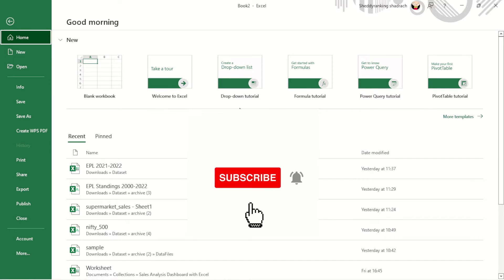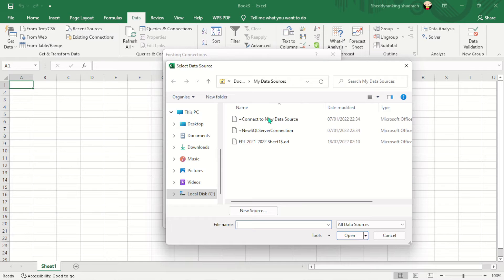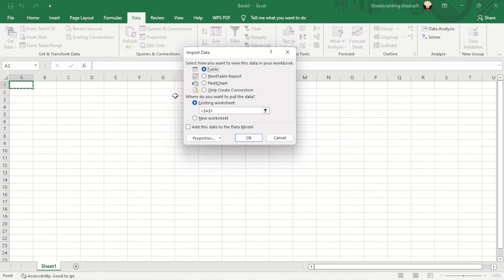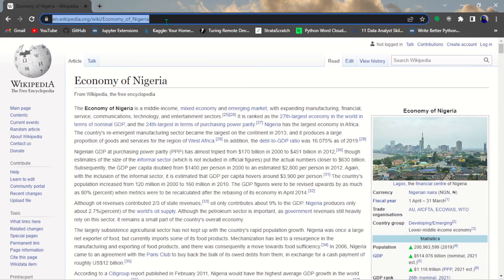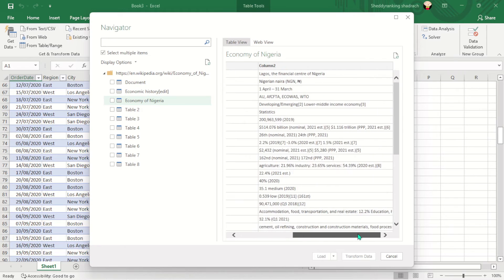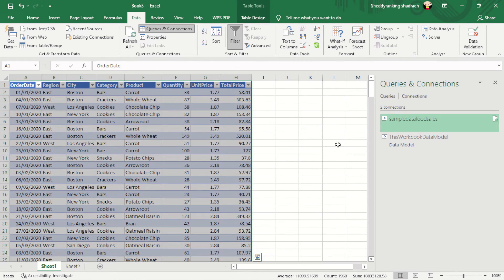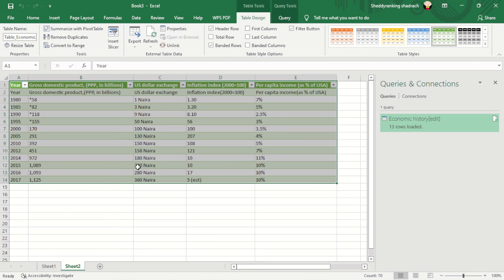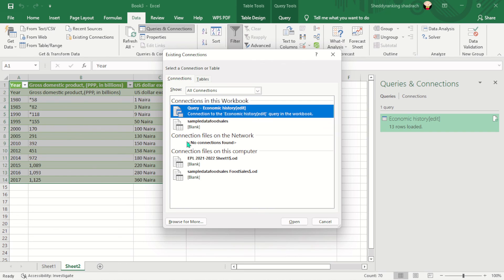Connect to Different Data Source in Excel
In this section of Data analytic in Excel Series, We shall learn how  to connect with different data source in Microsoft Excel. Create a Connection to the data source, connect with existing connections, Browse file on our local machine, connect with data from the web etc.

The section include the following chapters:
0:00 Introduction-connecting to data source in Excel.
0:38 Create Connection with Data source.
02:27 Connect with Data source from web.
05:02 Load Data from Existing Connection
06:06 Load Data From other Data source .